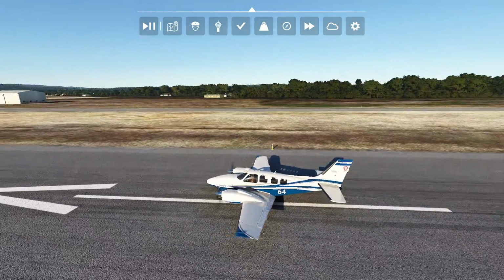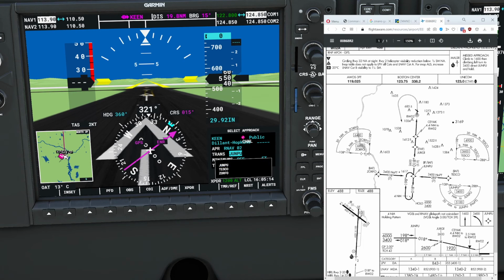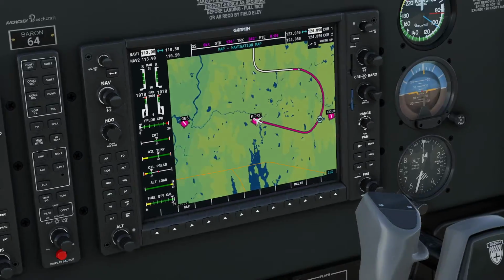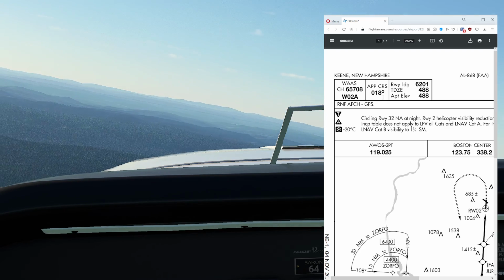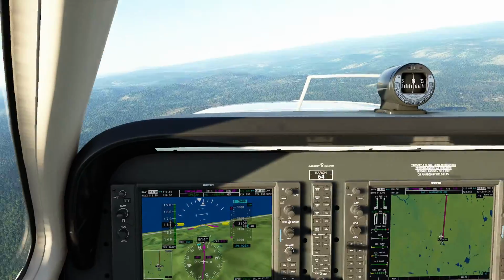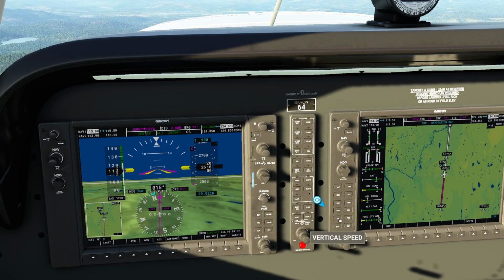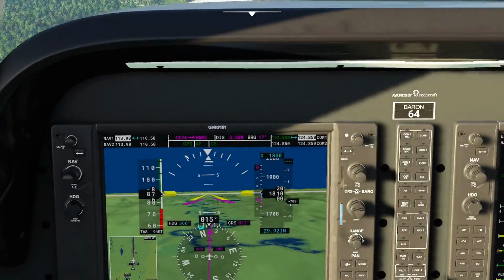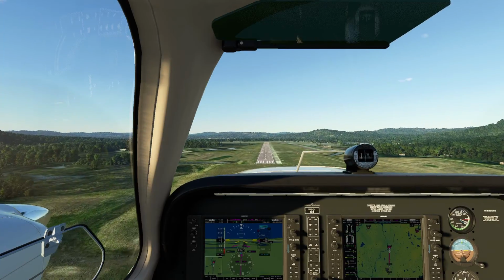MSFS - RNAV Approach Tips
In this video, we see how to expect the unexpected and land the plane using the RNAV technique.